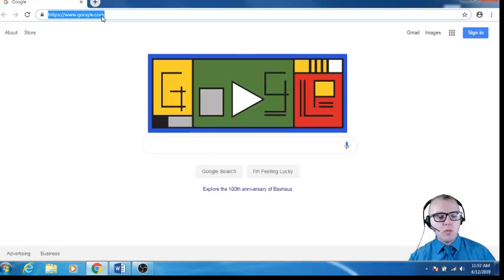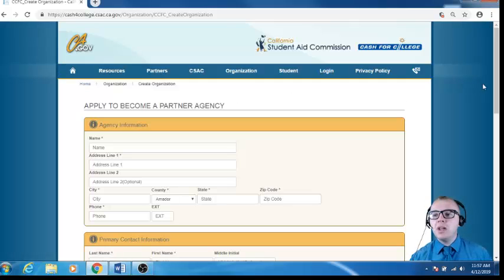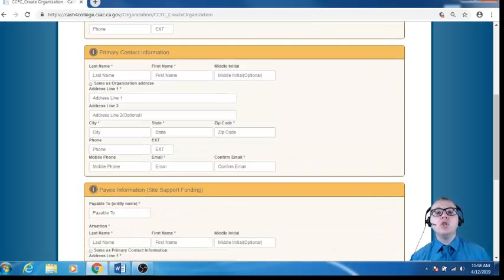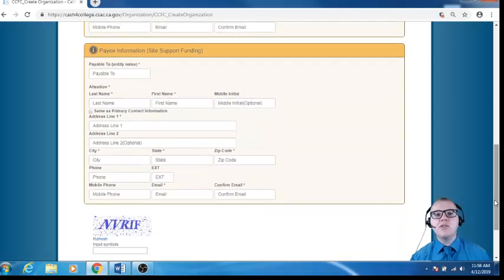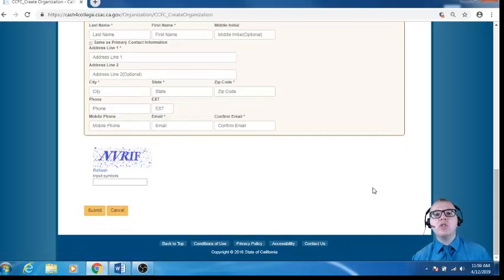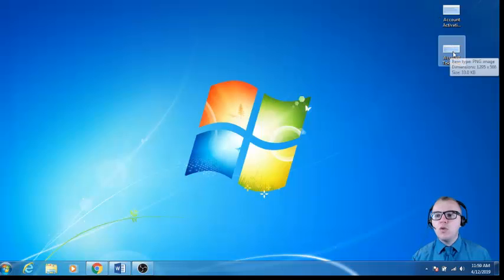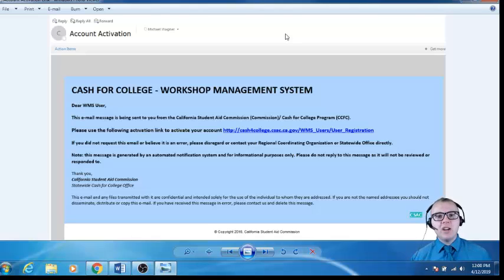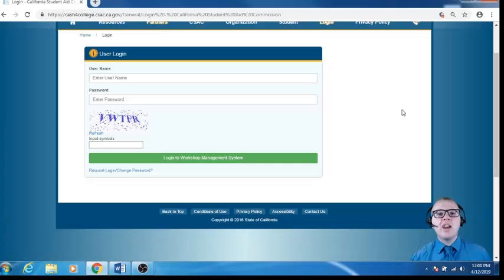Becoming an approved Org and gaining access to WMS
This video will show you how to become an approved Cash for College organization and gain access to the Workshop Management System.